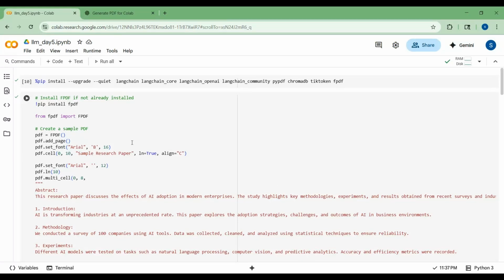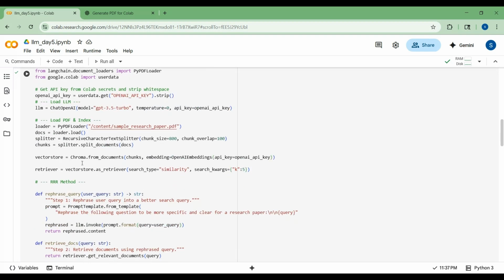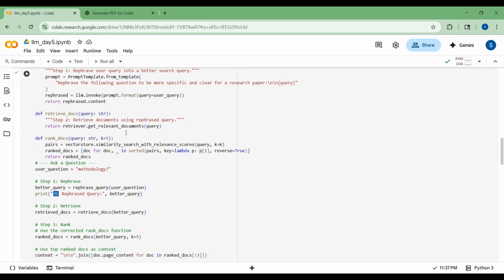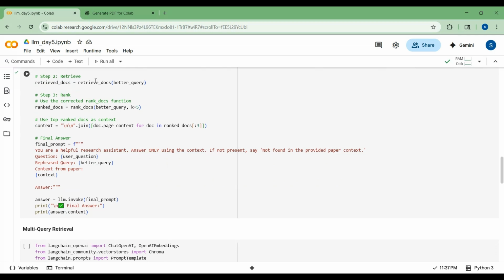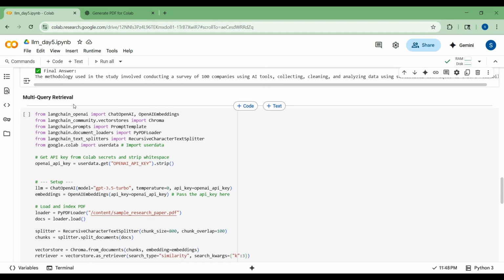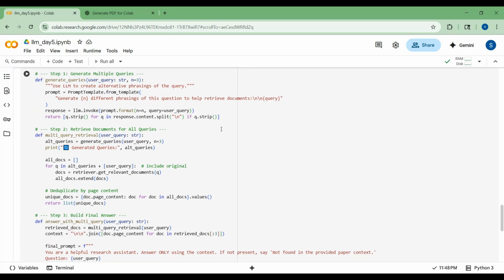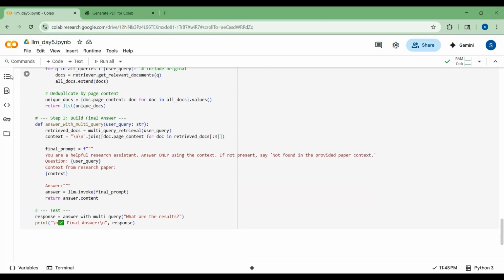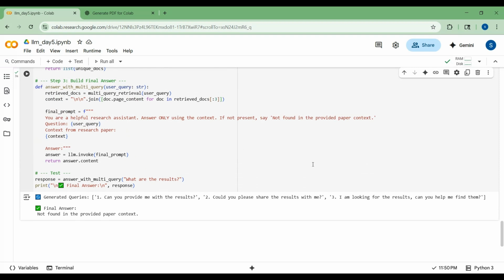Make RAG Smarter: RRR + Multi-Query Retrieval in LangChain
In this video, we’ll explore two powerful techniques to improve document retrieval in LangChain:

1. RRR Method (Rephrase → Retrieve → Rank)
   - Rephrase vague user queries into clear ones
   - Retrieve better results from the vector store
   - Rank documents for relevance

2. Multi-Query Retrieval
   - Generate multiple alternative phrasings of the user’s question
   - Retrieve documents for all variations
   - Merge and deduplicate results for broader coverage

We’ll use OpenAI (GPT-3.5) + ChromaDB + LangChain in Google Colab to demo both methods on a sample research paper.

🔹 Perfect for anyone working with RAG (Retrieval-Augmented Generation), academic papers, or Q&A bots.